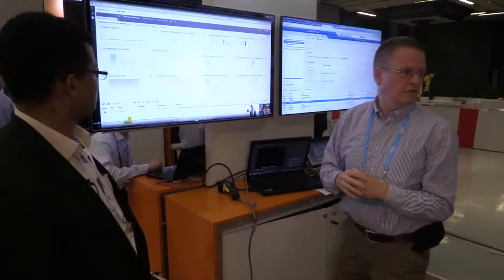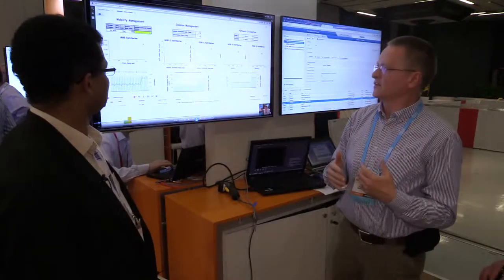TMFLIVE2015 Performance NLA solutions in Closed Loop Control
Achyuth Sathyagari, Group Practice Head of OSS for Tech Mahindra and an IBM representative show off the award winning catalyst "Resolve Next Closed-Loop Control for Managing Hybrid Networks" at TM Forum Live 2015.